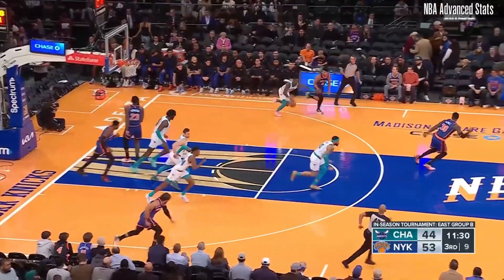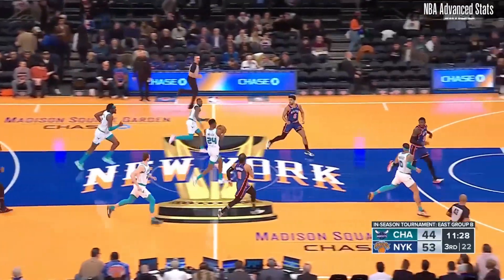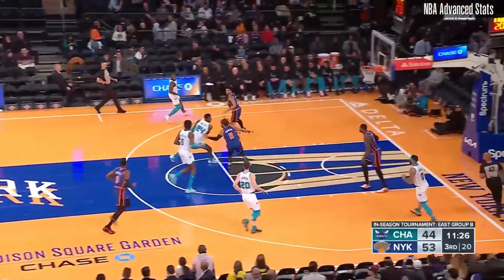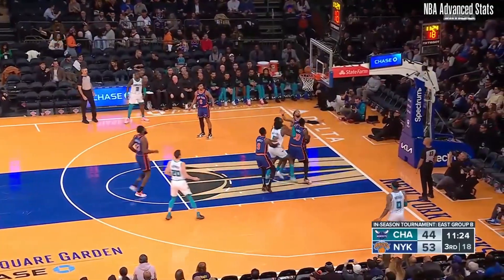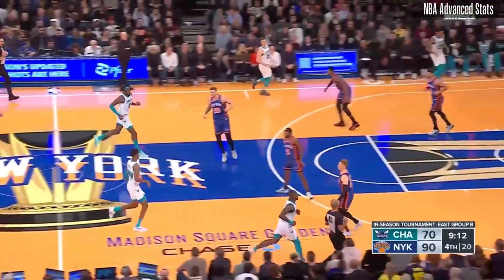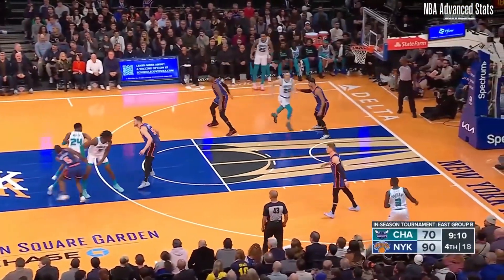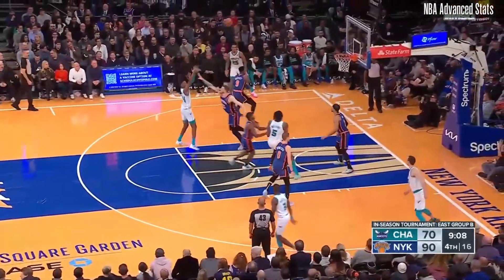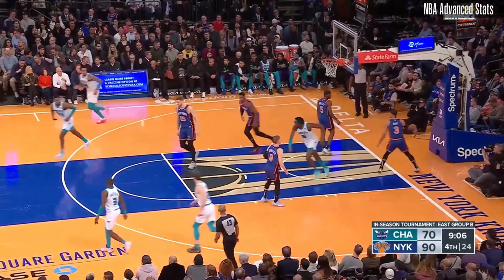Brandon Miller 18-Point Highlights vs. Knicks | 23/24 In-Season Tournament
Brandon Miller totaled 18 points, 2 assists, 3 rebounds, and 4 3PM in the Charlotte Hornets' loss to the New York Knicks in the NBA In-Season Tournament.